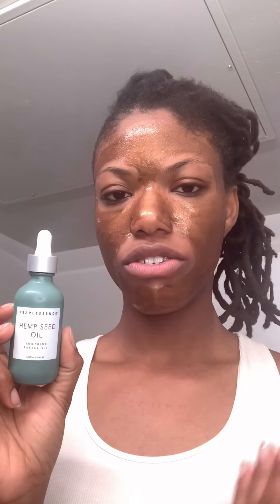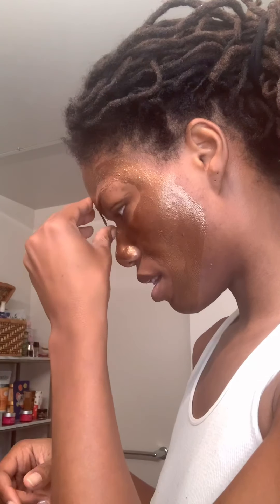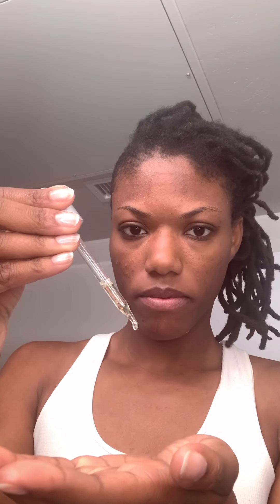Adri Luna’s Skincare Routine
I felt like sharing a bit of my skincare routine. I apply a Hey Honey Exfoliating peel off mask and then showcase the other products I use, such as hemp seed oil, and Andalou Naturals 1000 roses beautiful day cream.

I also give a short review if my Curology trial. I hope you enjoy.